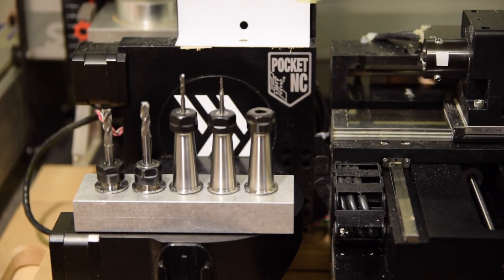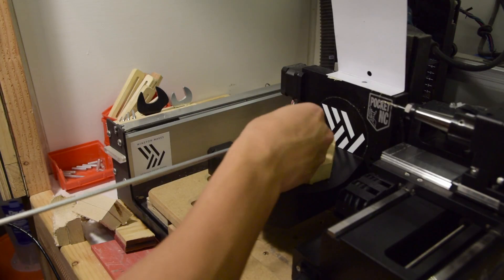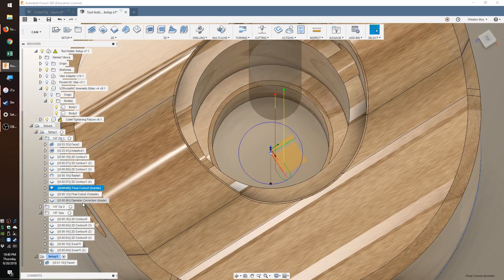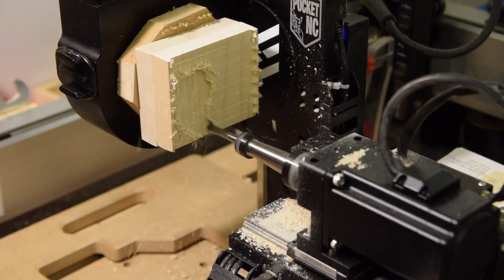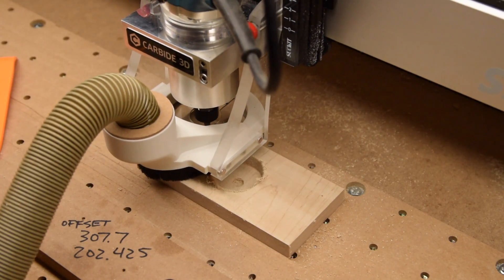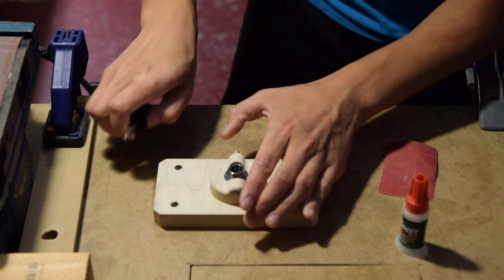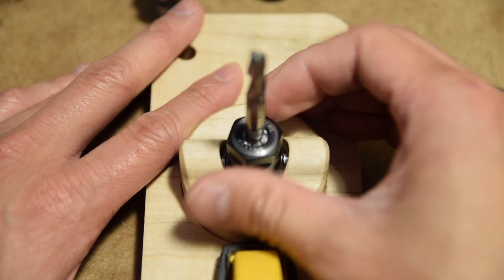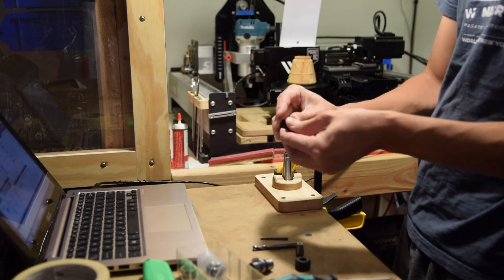Making a Tool Tightening Fixture for the PocketNC - #130 [CNC]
The PocketNC is a really cool machine with features that are a half step towards a higher end market, but the lack of some accessories I consider basic has been a small annoyance. So in proper DIY fashion, I set out to correct these perceived deficiencies.